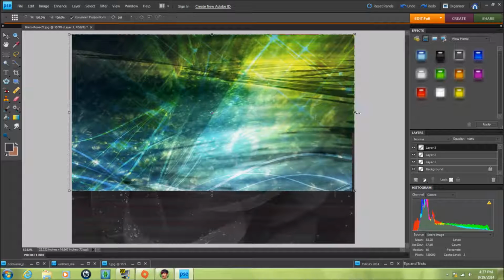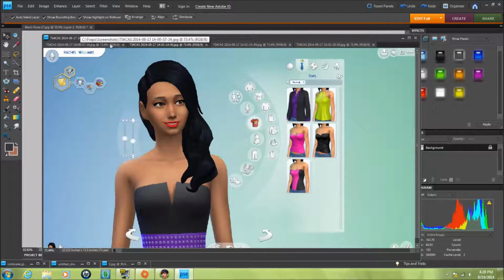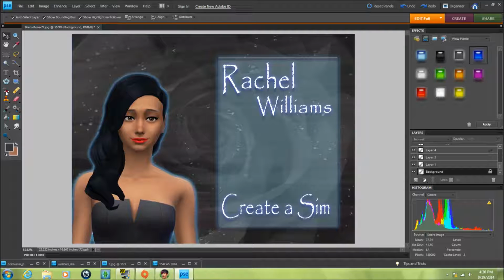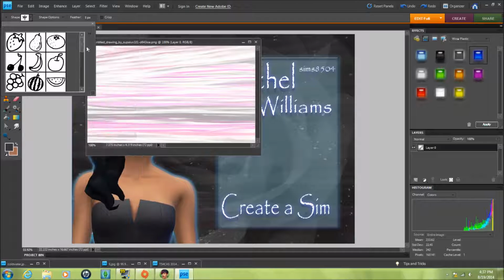How to Make Thumbnails | YouTube Tips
Note: I used Adobe Photoshop Elements 8.0 for this video.

In this video I will show you how to make thumbnails for YouTube. Also, if this was too hard to understand I will make another video if I don't forget to record the audio this time.

Don't forget to 'Like' and 'Favorite' this video.

Recording Info:
RECORDING SOFTWARE: Fraps
MICROPHONE: Blue Nessie
EDITING SOFTWARE: Windows Live Movie Maker (Not always used)